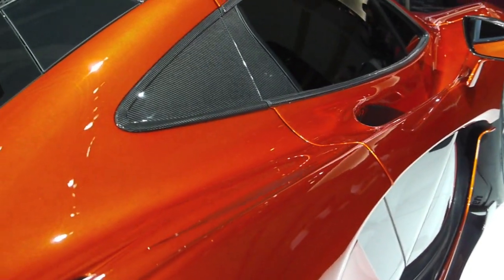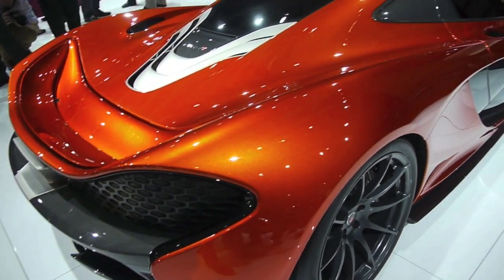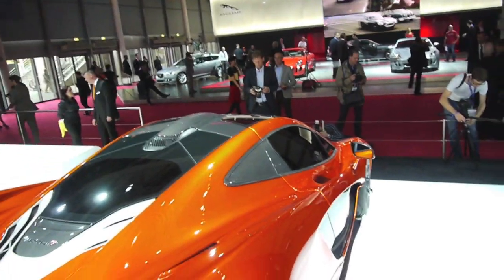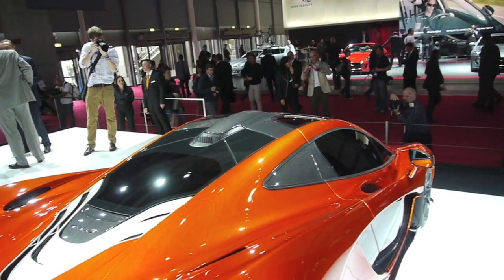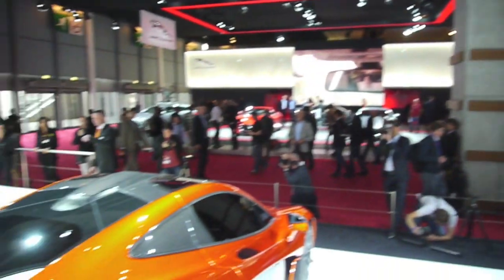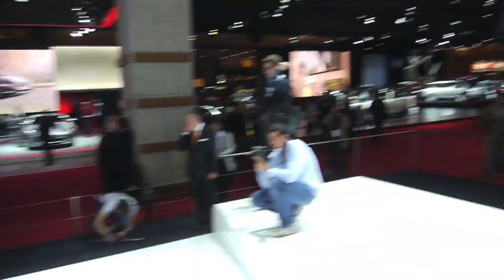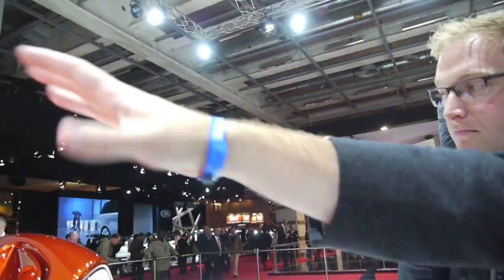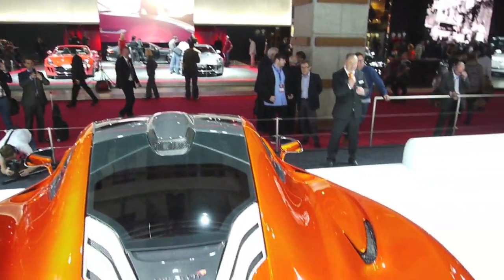McLaren P1 with lead exterior designer Paul Howse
Lead exterior design Paul Howse talks us through some of the features of the McLaren P1 at the 2012 Paris motor show